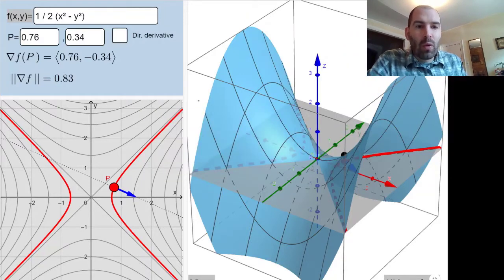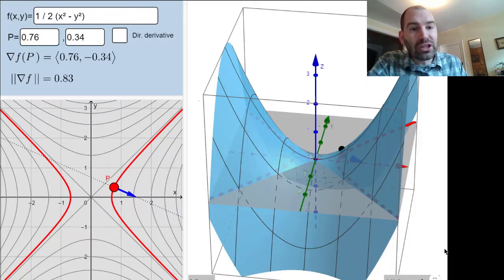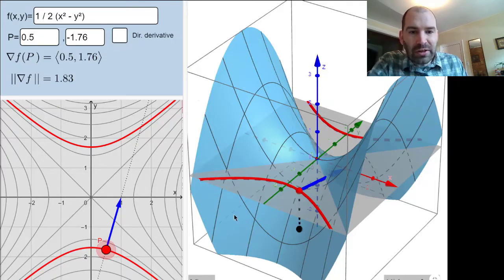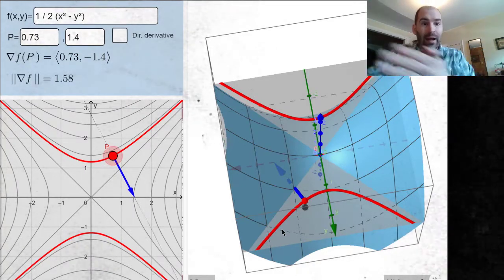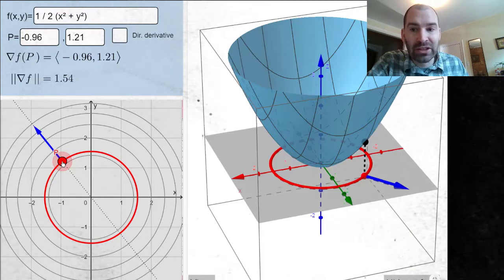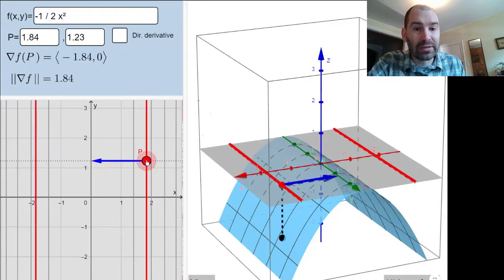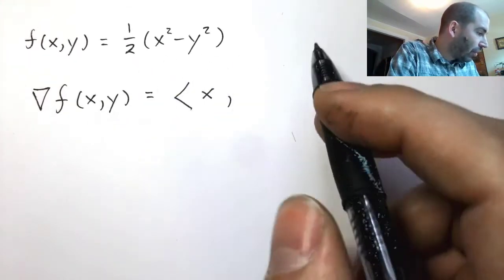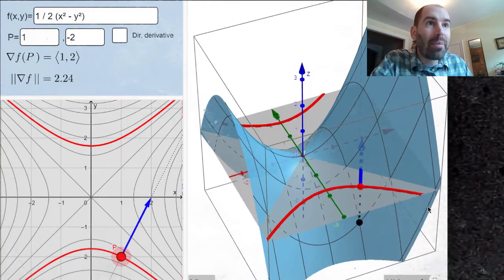The Gradient of a Function